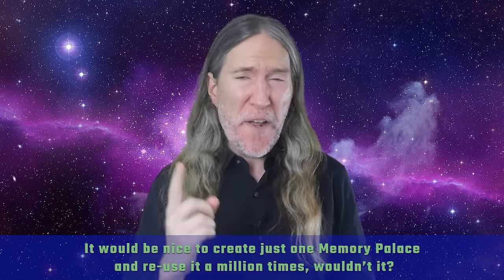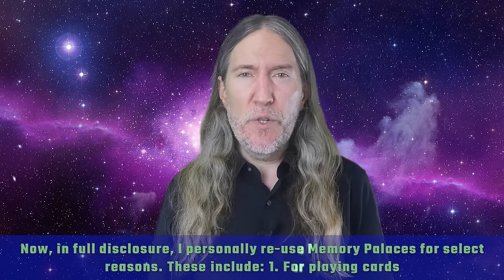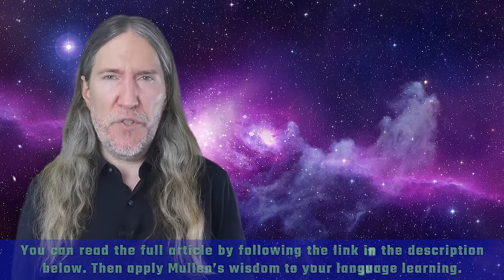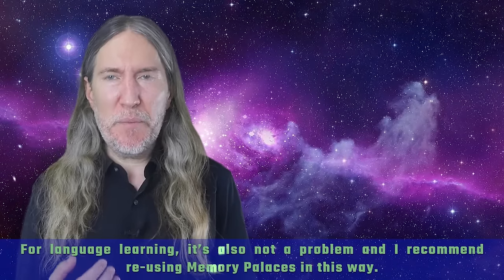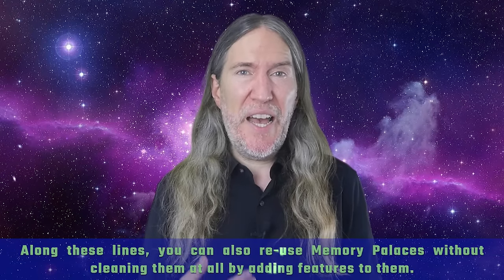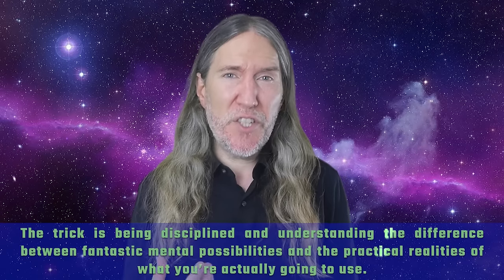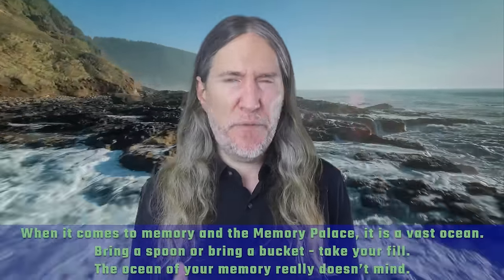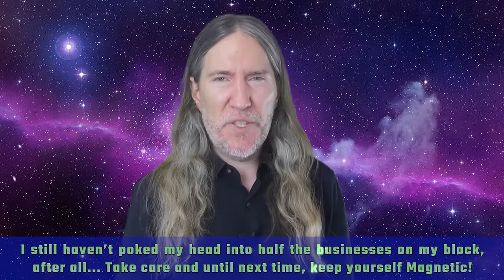The Definitive Guide to Re-Using A Memory Palace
It would be nice to create just one Memory Palace and re-use it a million times, wouldn’t it?

Maybe. Maybe not.

In this video, you’ll discover all the ins-and-outs you need to consider when re-using a Memory Palace.

You might not need to do so at all.

In fact, I’ve not heard much about it during my years of studying the method of loci and related memory techniques.

Is this memory training technique different than the mind palace? Not really.

As you can see here, Alex Mullen has written extensively about why he doesn’t bother with recycling his Memory Palaces.

Idriz Zogaj shared a lot of thoughts about cleaning your Memory Palace network here as well:

When it comes to practically re-using a Memory Palace, in my experience, it isn’t even necessary.

Ghosting shouldn’t be a problem, and I’ve discussed that in these videos before:

And if you're still struggling, draw your Memory Palace Network. Here are 3 Tactical Reasons Drawing Your Memory Palace Gets Better Results:

Ultimately, you need to decide for yourself and let your own memory improvement practice be your guide.

And if you’re still uncertain of how to create well-formed Memory Palaces and want some simple worksheets that help you unpack your autobiographical memory so you have DOZENS of Memory Palaces to use or re-use to your heart’s delight, just head on over to:

Thanks as always for the view, hit that thumbs up, get subscribed to this channel if you aren’t already and I’ll be heading off to create some new Memory Palaces - I still haven’t poked my head into half the businesses on my block, after all...

Take care and until next time, keep yourself Magnetic!

Sincerely,

Anthony